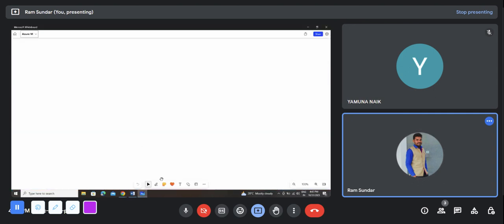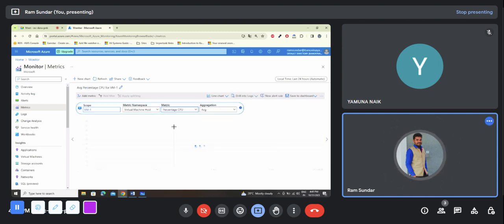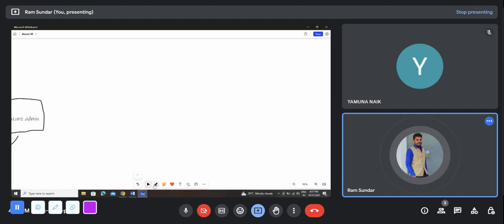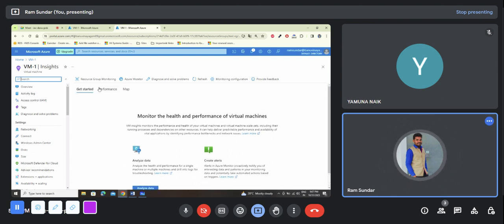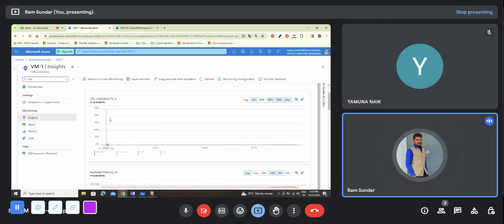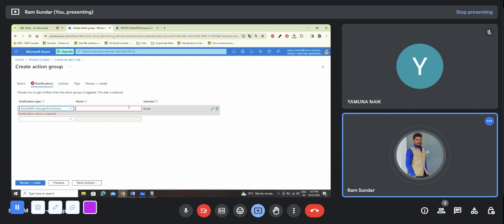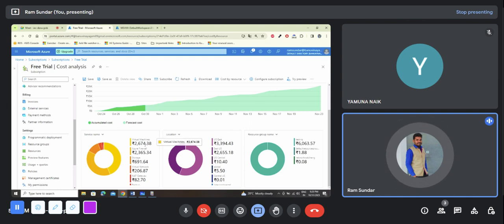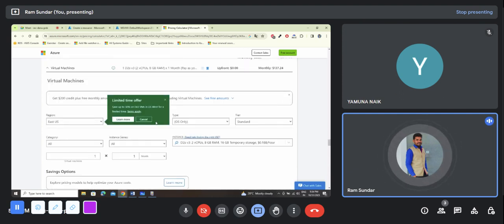Microsoft Azure Administrator AZ 104 for beginner Day-10 | Azure Monitoring | Metrics, Insights, LAW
Techno Rock Channel - This channel is completely for sharing Technical IT skills and guiding for freshers to get Job in companies. Also sharing ideas & Tricks of varies technical skill in current trending

Learn Microsoft Azure Administrator Course from Zero to Hero full course complete session and started from Day 1.
In this course will cover entire Azure administration with live hands-on without theory.

Azure Virtual Network , Azure firewall, Azure NAT Gateway

Microsoft Azure Administrator AZ104
Microsoft Azure Administrator AZ104 for beginner course
Azure virtual machine create step by step
Complete step virtual machine creation
create azure virtual machine
Azure virtual machine creation easy steps
Azure Vm deployment
Azure VM deployment step by step
Azure VM step by step process to create
Azure compute service
Azure compute service tutorial
Azure virtual machine creation tutorial
Azure virtual machine deployment tutorial
virtual machine deployment
Azure VM high Availability
Vm high Availability
Azure High Availability
Azure vm Availability set
Azure Availability Set
VM Troubleshooting
Azure Virtual Machine Troubleshooting
Azure Troubleshooting
Azure Vm Resize
Azure VM Upgrade
Azure VM Downgrade
Azure VM Disk addition
Disk Deletion
Azure VM Disk extension
Azure Load Balancer
Azure Load Balancer services
Azure load balancing services
load balancer
Azure application gateway
Application Gateway
App Gateway
Azure App Gateway
Azure Backup
Azure VM Backup
Restore Azure VM
Azure Backup VM
Restore vm from Backup
Create New VM from Backup
Azure Virtual machine backup
Azure Backup
Azure Storage Account creation
Azure storage account
Azure container storage
Azure blob storage
Azure File share
Azure File share access
SAS Token
Azure Private end point
Azure Monitoring
Azure Monitor
Azure Metrics
Azure Insights
Azure log analytics workspace
log analytics workspace
Azure VM Monitoring
Azure alerts
Azure alert rules configuration
azure action group
Azure Action group rule